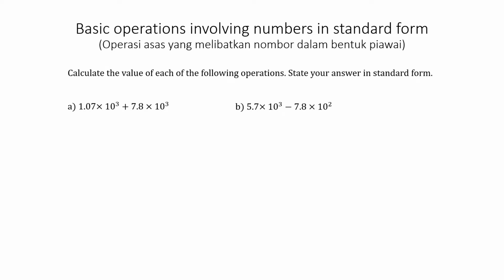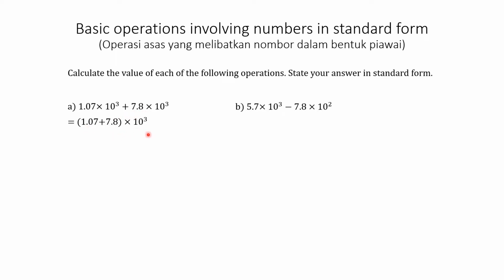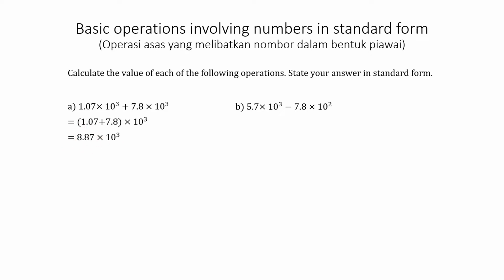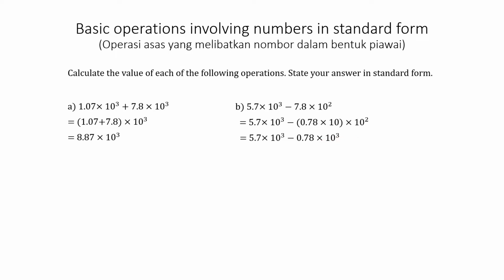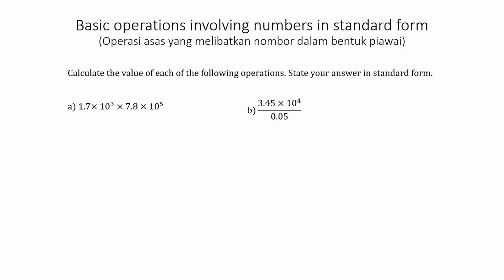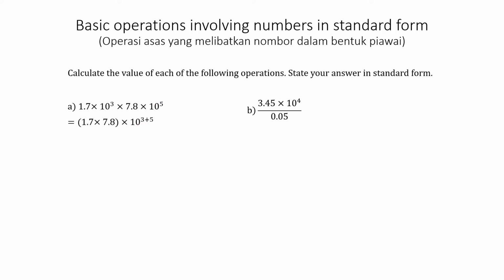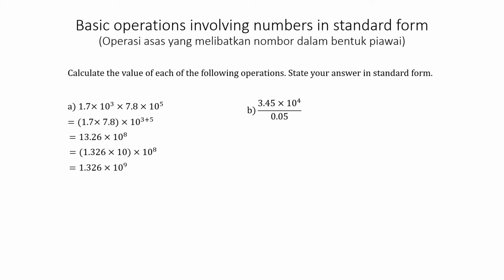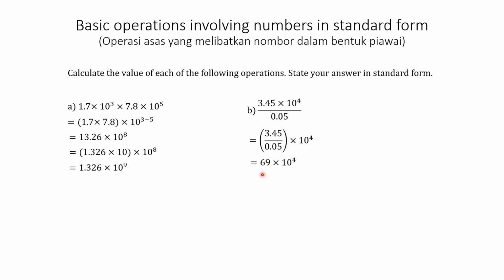Basic operations involving numbers in standard form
For addition and subtraction, you can first convert the index so that they have the same index number, then you can factorise it. For multiplication and division, you can use the law of indices to solve.
Operasi asas yang melibatkan nombor dalam bentuk piawai.